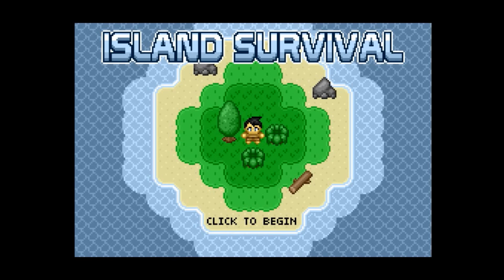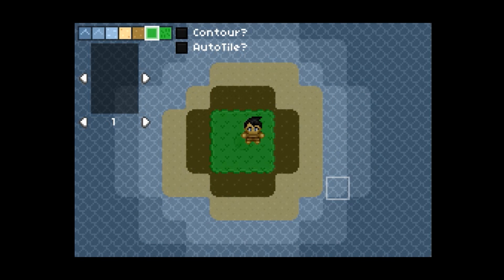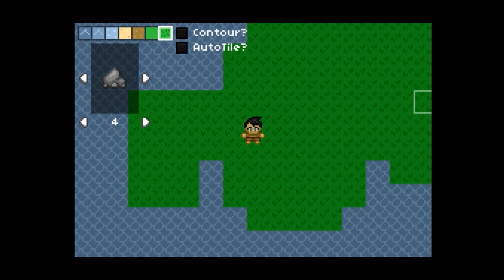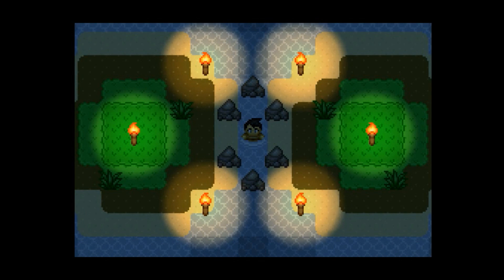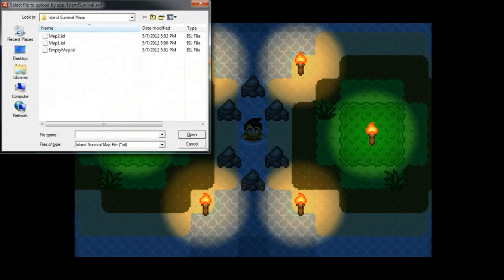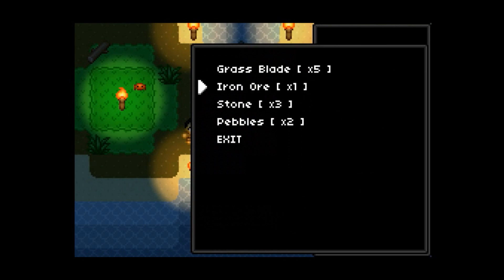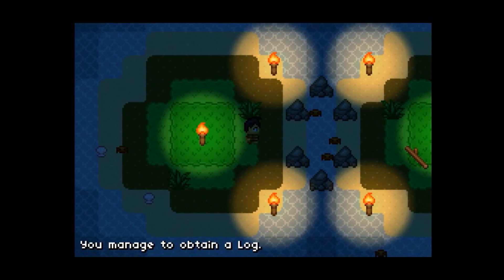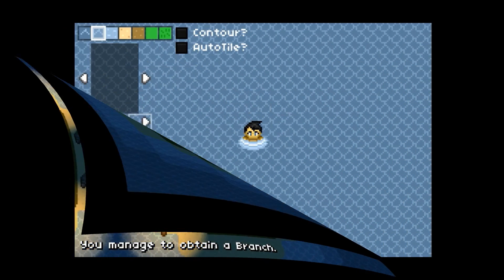Island Survival Dev Diary [EP07]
"Welcome to Episode 7 of the Island Survival Dev Diary.

In this episode, I'll go over the changes made during Day 7 of the game's development.

In this build, I added keyboard shortcuts for all of the editor options.

You can select a tile layer by pressing the number keys, or select an object by pressing the Z or X keys. If you
have a tile selected, your first press of Z or X will refocus on the object tool, and the second will change the object.

You can also change the brush size using the left and right square bracket keys.

The contouring system can be toggled with the C key, and autotiling with the V key.

All of the shortcuts were just picked at random for now, but they'll be
customizable in the future. These shortcuts make editing maps even easier.

I spent most of my time on this build working on the map saving and loading system.

You can press Q to save a map, and R to load one. The terrain, your position, and all of the objects in the world
will be stored in the map file. Maps can also be saved and loaded from any directory you choose,
making it easy to share maps between users.

I did a lot of work on the inventory system as well. Items of the same type will now stack when placed in your inventory,
and the number of each item you possess is displayed next to its name. There are also functions in place for removing objects
from your inventory, such as when crafting or dropping an item, but those features aren't available yet.

Items in the world that do not behave as containers of other items, will now disappear from the world when searched.
Additionally, you will never fail to collect these items when attempting to search. In the future, I will replace the search
command with something more obvious such as "pick up" or "take", to differentiate the action.

I will be working on the preorder system for the game in my spare time over the next few days. When preorders are available,
I'll start selecting a daily winner randomly from everyone who subscribes to my channel and comments on the video from the
in the game.